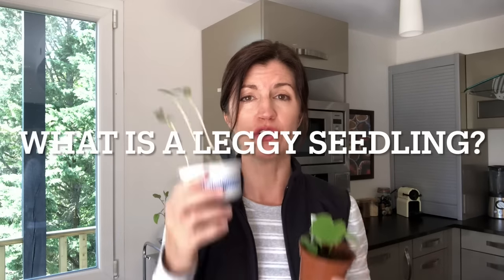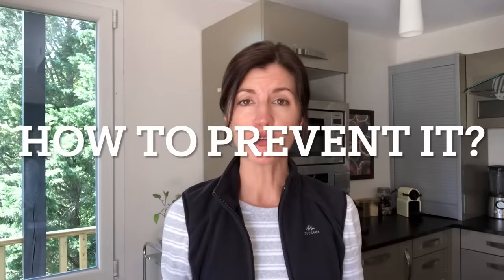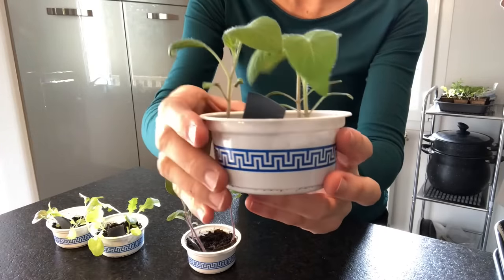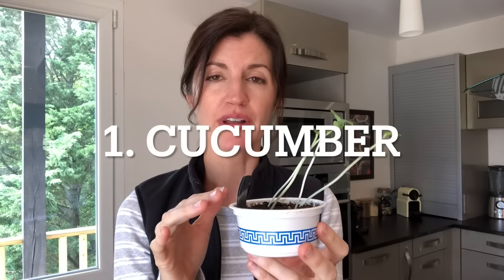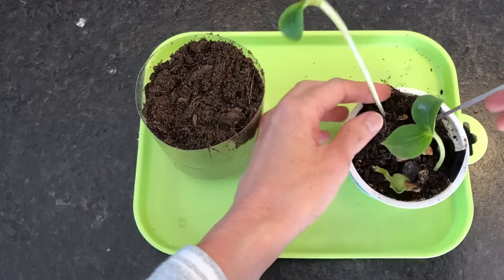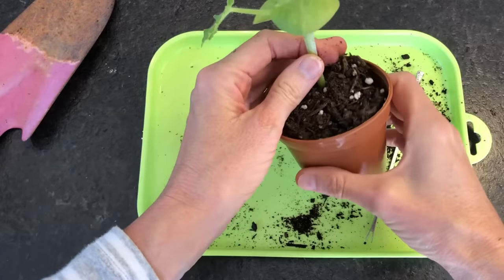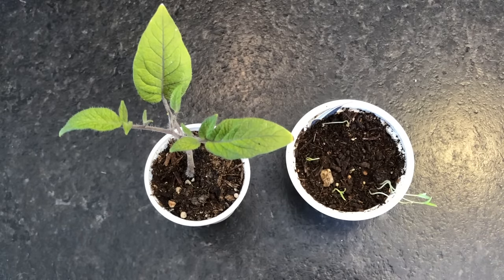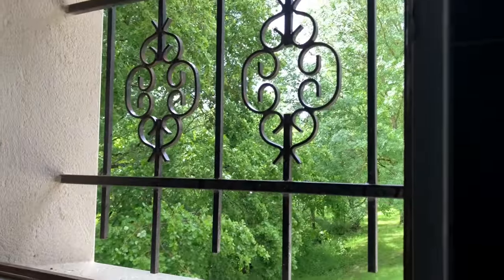FIX LEGGY SEEDLINGS / How to Fix Leggy Tomato Seedlings FAST!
🌱 How to fix leggy seedlings? You don't have to start over if your seedlings are thin and spindly. How can you recognize a stretched seedling? How can you prevent them? And most importantly, how can you save your seedlings? In this video, I show you how to fix leggy cucumber, zucchini (courgette), and tomato seedlings and show the results you can expect afterwards 🌱

00:00 Intro
00:32 What is a leggy seedling?
01:06 How can you prevent them?
01:32 How to fix it?
02:01 Cucumber seedlings
02:39 Zucchini seedlings
03:57 Tomato seedlings

———ROLLING CART I Use for my Seedlings———

Heavy-duty storage rack on wheels

———GROW LIGHTS I Use to Prevent Leggy Seedlings———

1. Adjustable, Programmable GROW LIGHT with moveable arms

2. Full-spectrum GROW LIGHT (qty 1)   ***see below for cord

   2-pack Full-spectrum GROW LIGHT   ***see below for cord

   European Electrical Cord for the grow light bulbs (Qty 1)

   US Electrical Cord for the grow light bulbs (Qty 1)

I N S T A G R A M:
For updates of my French lifestyle 🥂  and garden 🥕  or to follow my traveling adventures 🌍

——— Y T  V I D E O  L I N K S ———